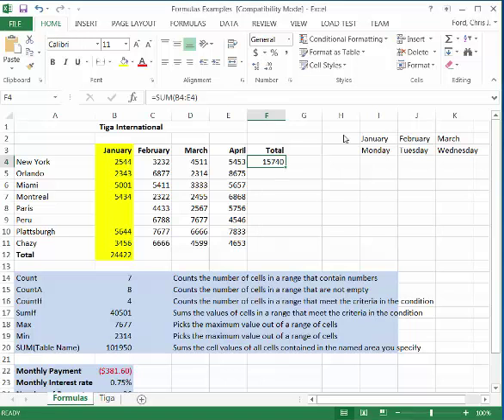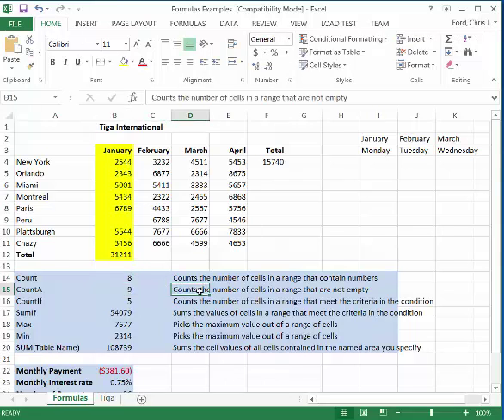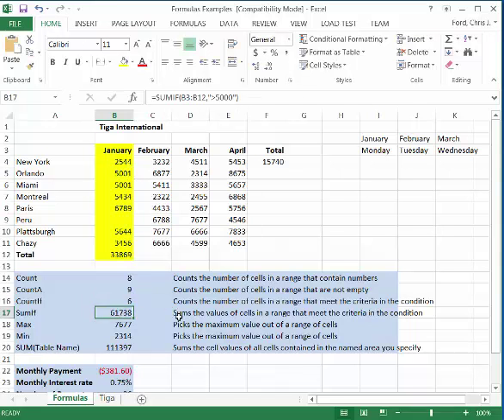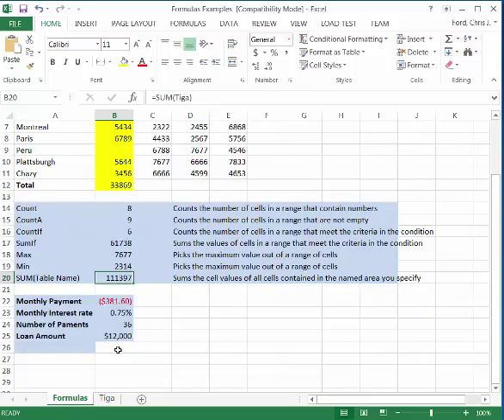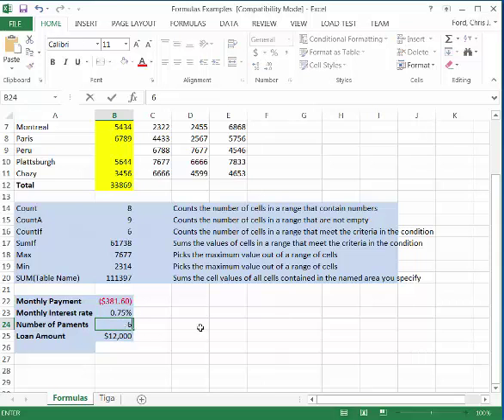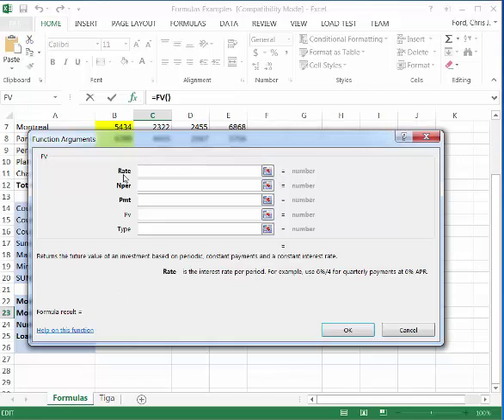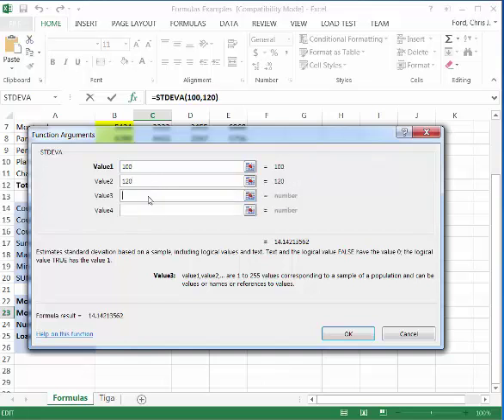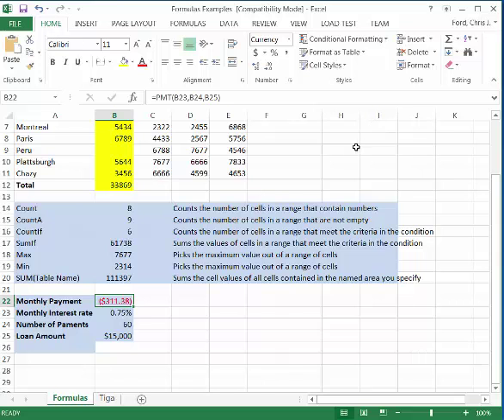FX Formulas Video